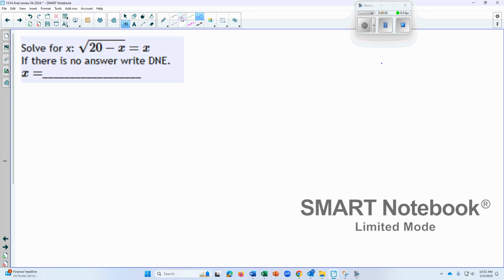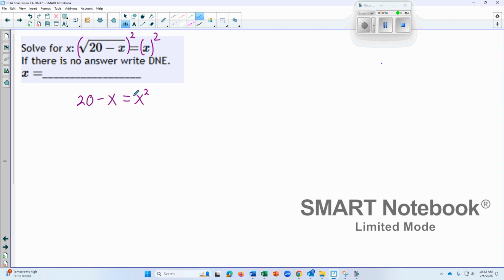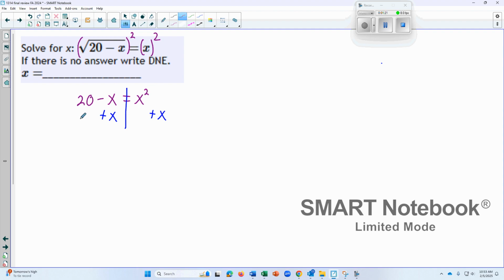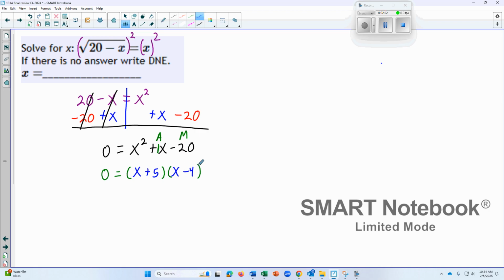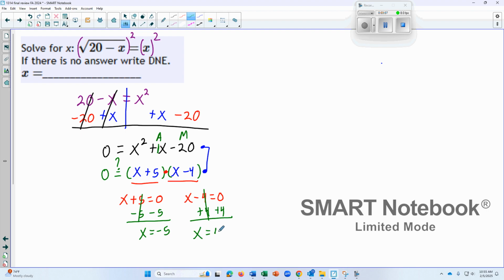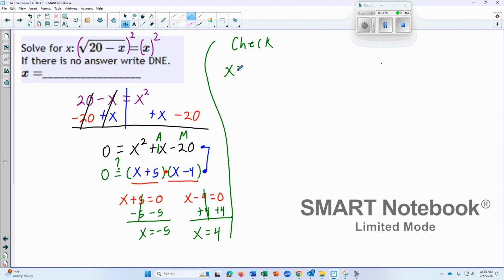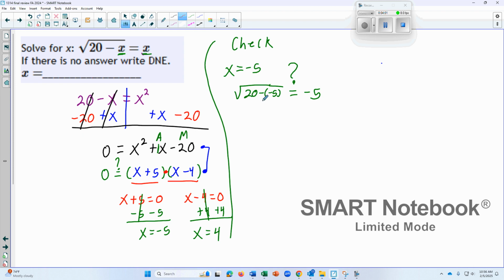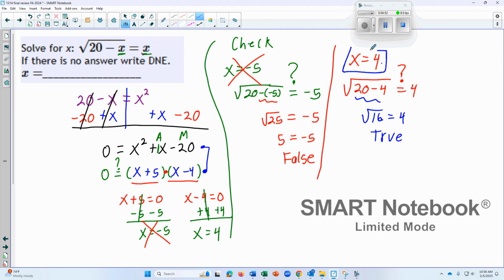CA 1 7 Q9